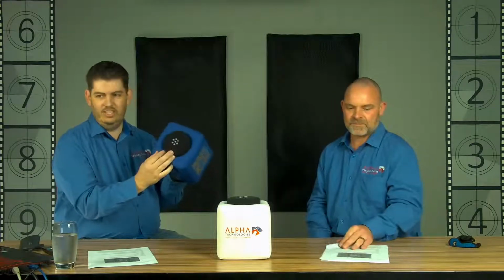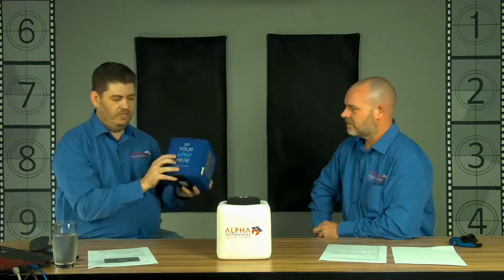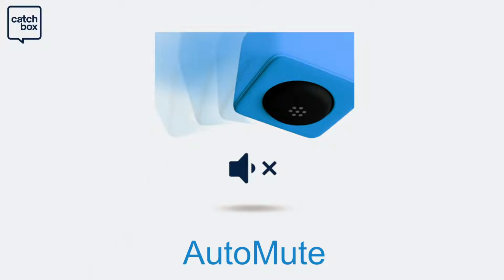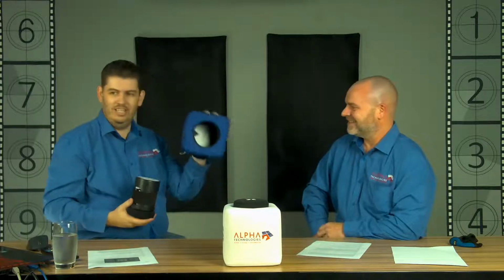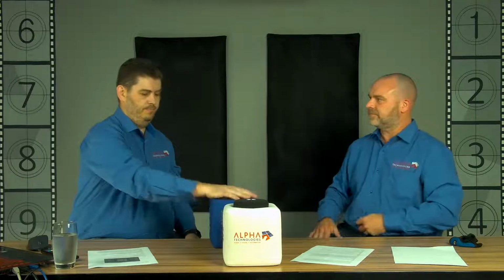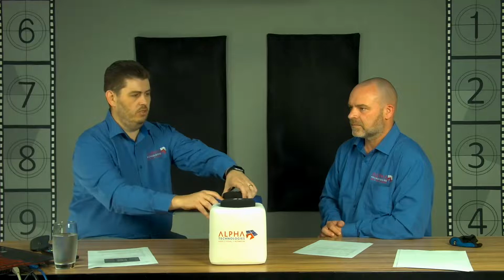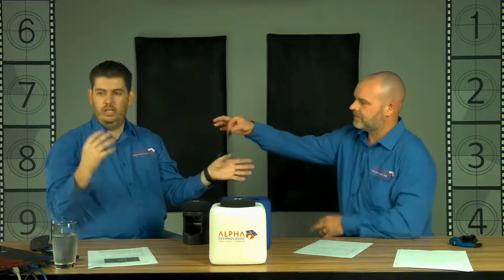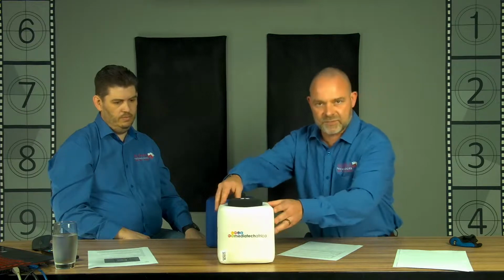Alpha Tec-Talks : CatchBox - Throwing It Out There!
Get people talking.

Meet Catchbox - a powerful wireless microphone system featuring the world's first throwable mic.